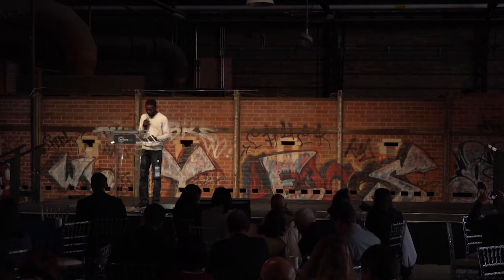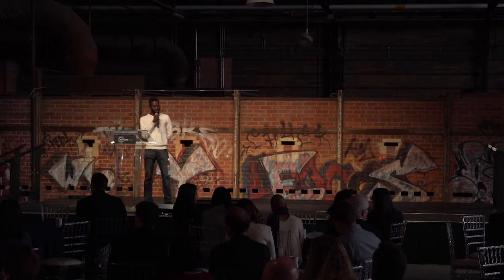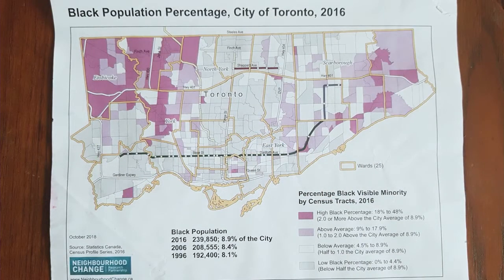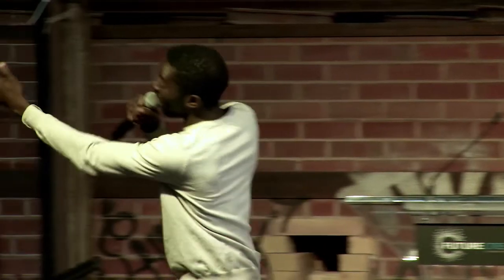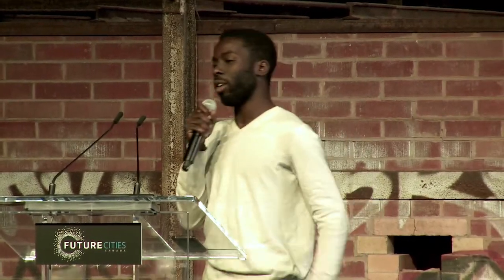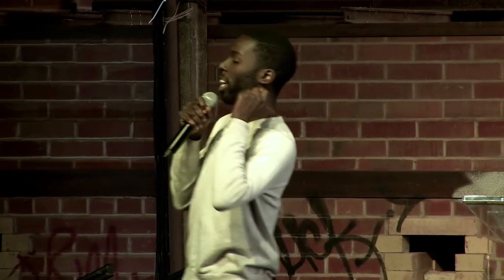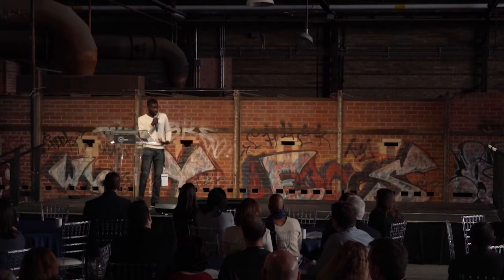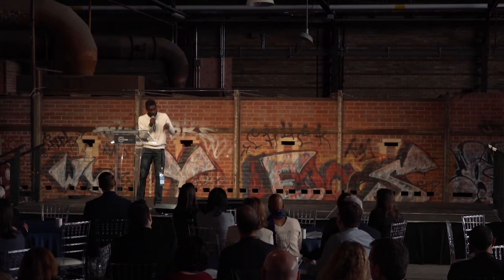Realizing Our Potential: Desmond Cole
Journalist and activist Desmond Cole speaks during the opening plenary at the Future Cities Canada Summit in 2018.